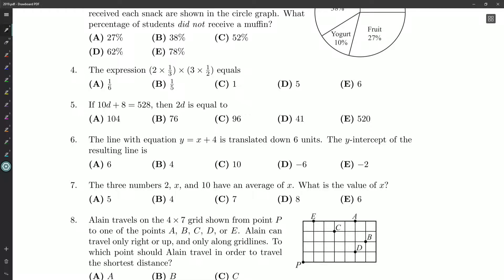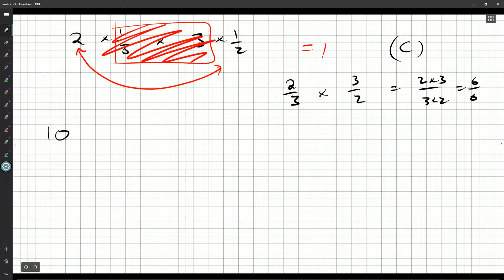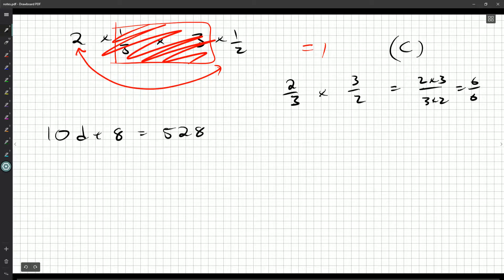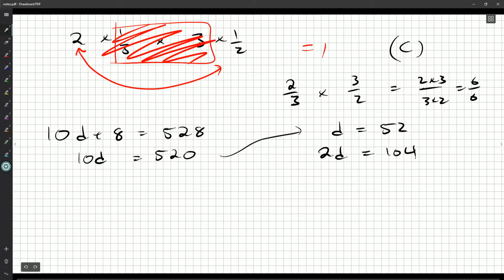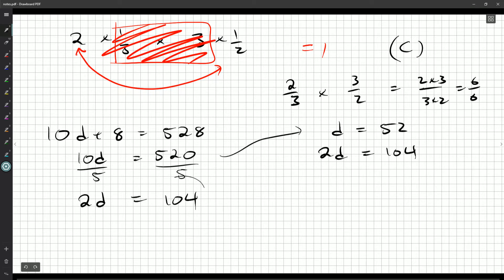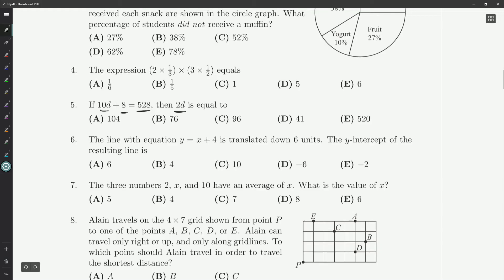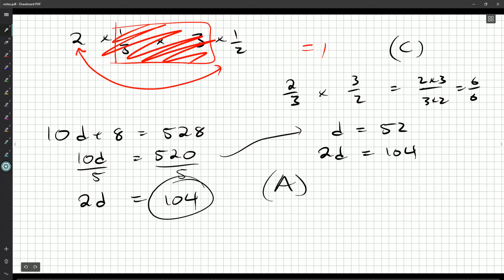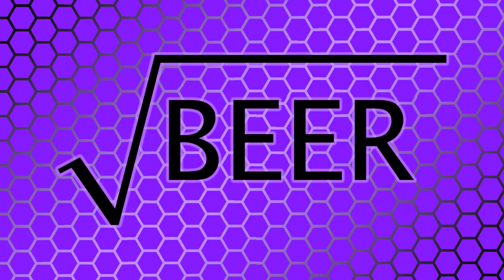Cayley 2019 5